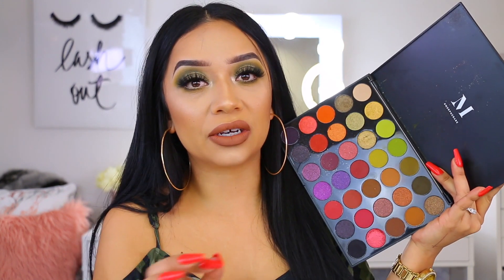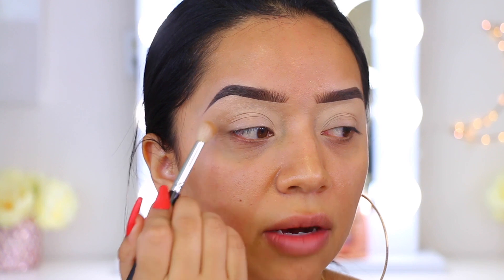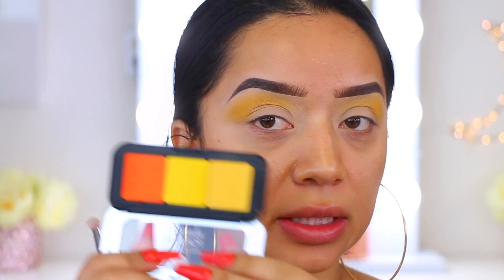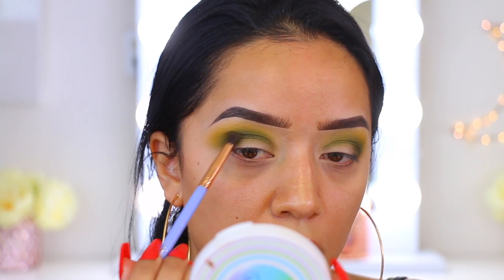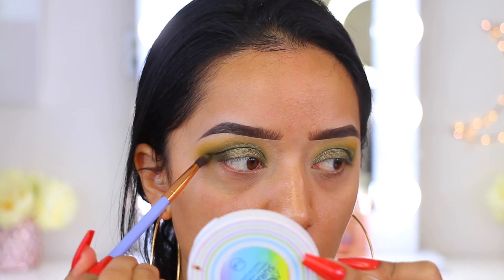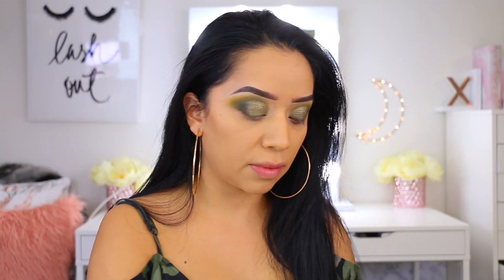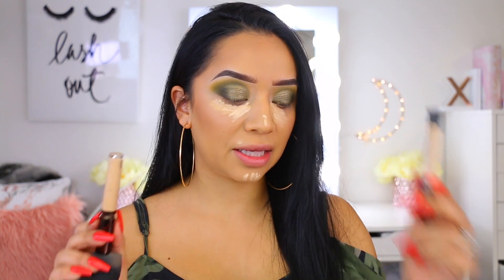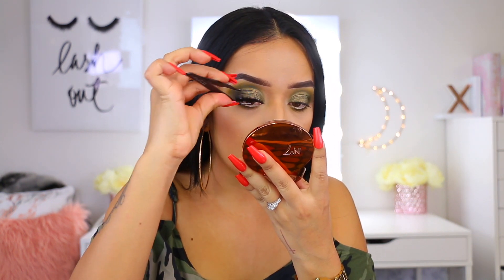MAKEUP MONDAY | OLIVE GREEN MAKEUP LOOK | morphe boss mood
Hi babes! finally, a look with this highly requested palette! What do we think? LMK in the comment section!.

LETS BE FRIENDS!

MORPHE BOSS MOOD PALETTE

Too Faced Born This Way Concealer “light/medium”

Fenty Beauty Pro Filter Primer

Huda Beauty Faux Filter Foundation “Macchiato”

e.l.f. Hydration Booster

Becca & L.A Girl Concealers

Cover FX Translucent Powder

OFRA Glow Up

 morphe 35m boss mood first impressions